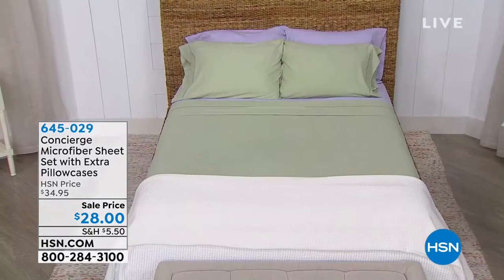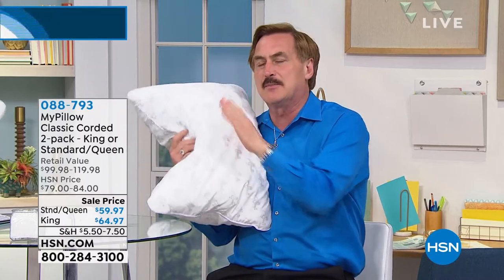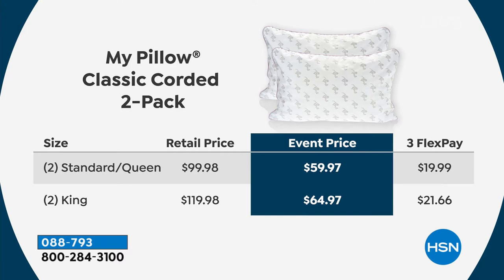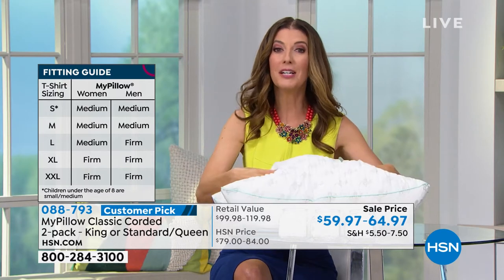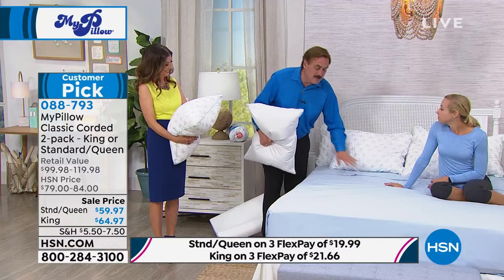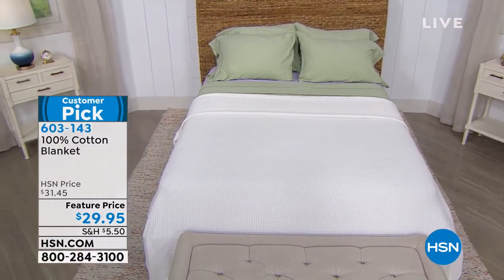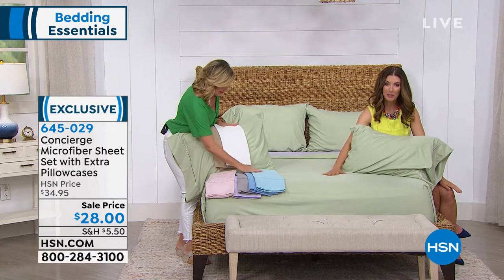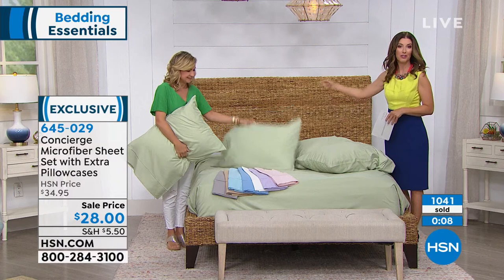HSN | MyPillow / Bedding Essentials featuring Concierge Collection 05.22.2019 - 07 PM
Shop bed & bath essentials from Concierge Collection. Enjoy a great night's sleep with MyPillow.